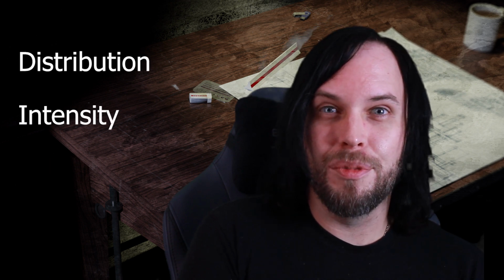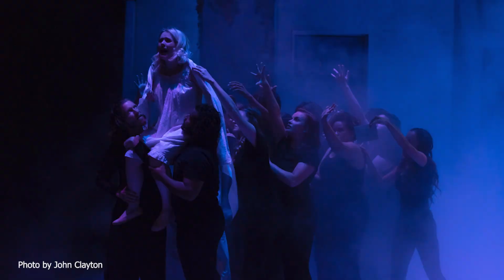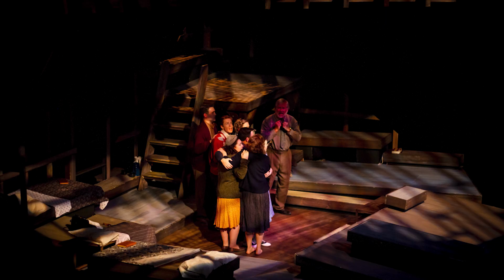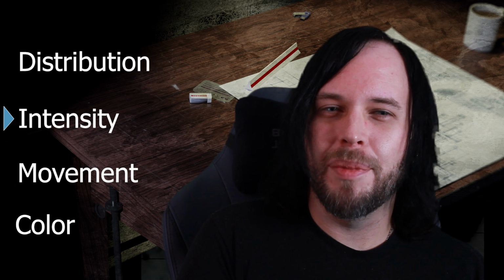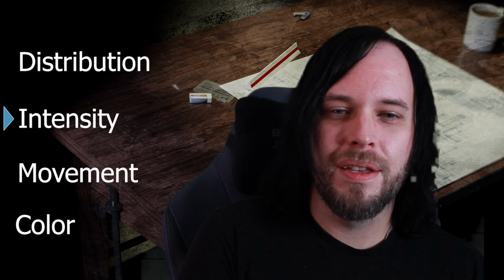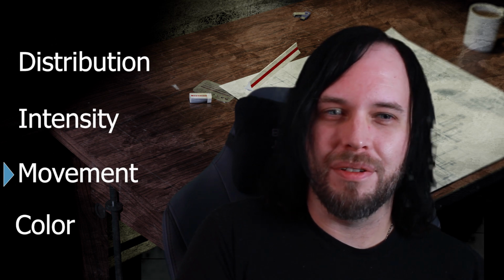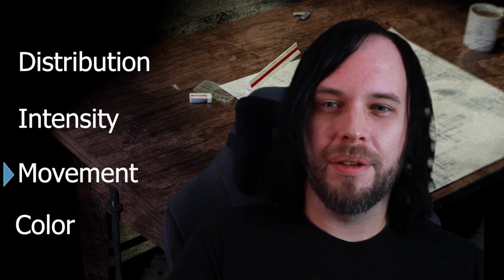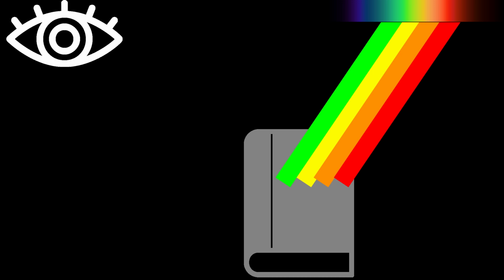TD Talk: Lighting Part 2